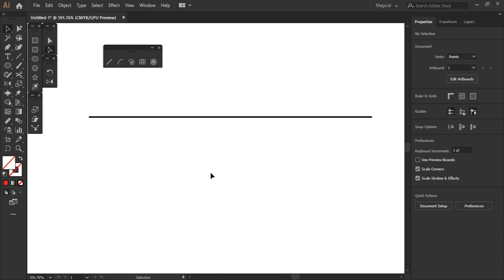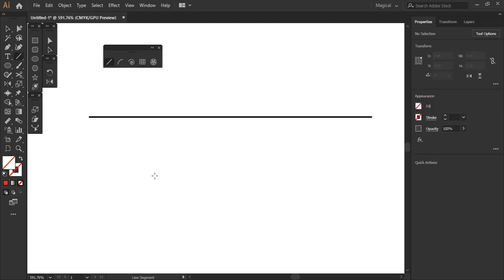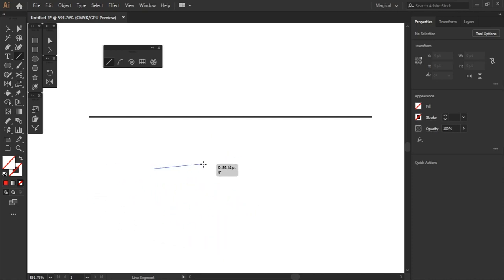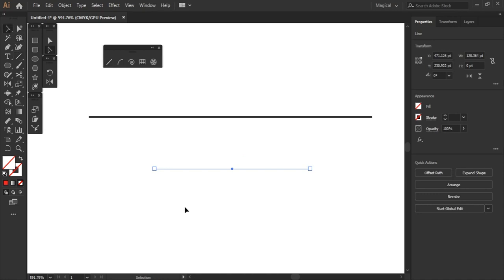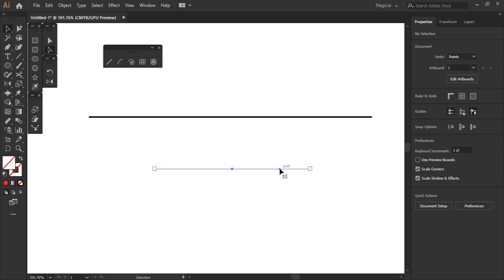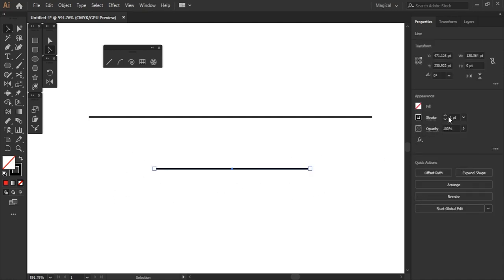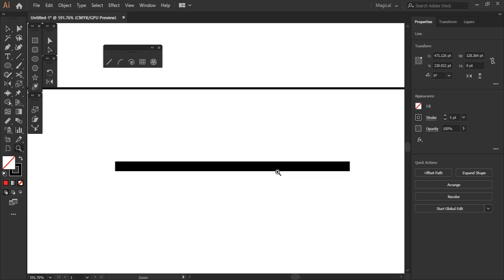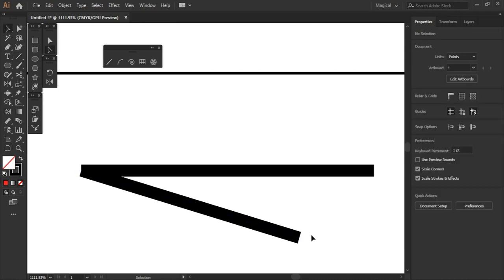The line tool with Illustrator in Under Two Minutes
A fast way to understand the line segment tool.